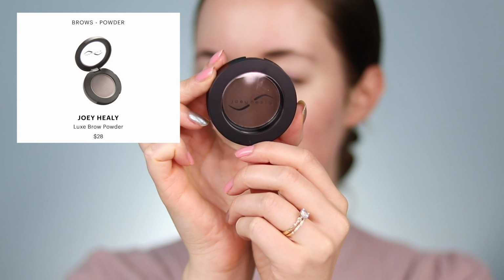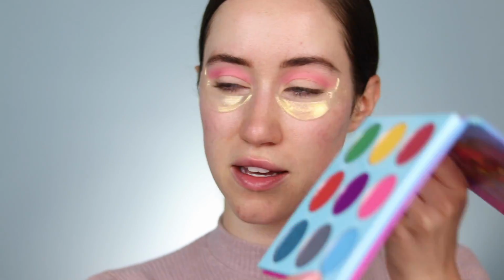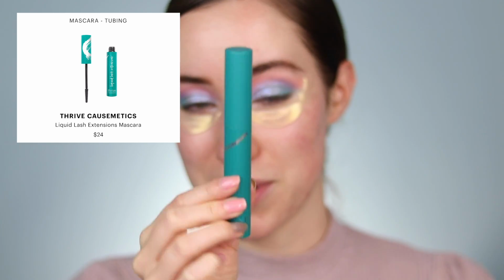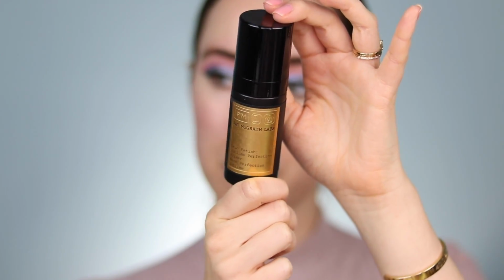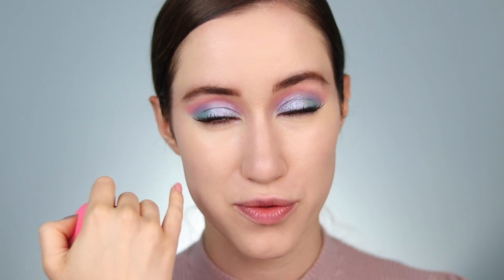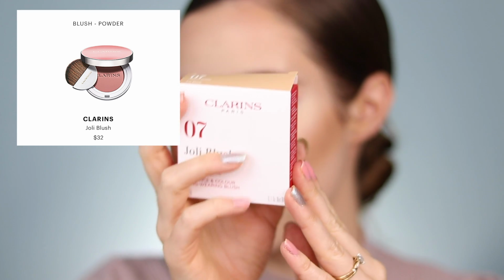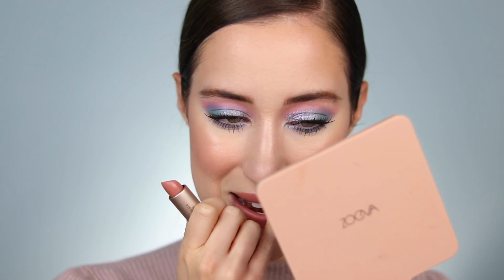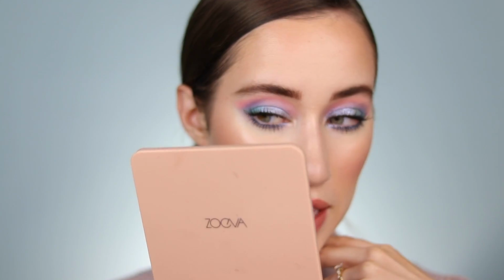Using ONLY High-End Allure 2020 Winners...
Hello beautiful people!! Today I’m finally bringing you my High-End Allure Best of Beauty video!! This is always one of my favorite videos to film every year, and I hope you all enjoy it! Let me know what YOU think about these picks… Do you agree with what was chosen? I hope you have an amazing day wherever you are! xoxo

MY BAGS ARE BACK IN STOCK!!!

PRODUCTS MENTIONED

Pat Mcgrath Labs Skin Fetish: Sublime Perfection The System (light 3)

ALSO MENTIONED

UOMA Beauty Say What?! Foundation

UPDATE: My complexion looked nice at the end of the night!! I really like how the foundation didn’t settle very much into my smile lines! IDK if it's my favorite foundation though?! As of now, I love my UOMA Beauty Foundation a bit more :) But with that being said, I am excited to wear it again! I’m not sure how I liked the primer- my pores looked a bit enlarged at the end of the night. I really enjoyed the powder though! The highlighter is SO pretty, but the smell lingers (and it’s STRONG haha)!! I will NOT be applying it to my cupid’s bow next time hahah. And I will keep you posted on whether it breaks me out or not! The Gucci Mascara didn’t smudge for the time that I wore it- I liked it! I still think I like my Thrive Causemetics Mascara a bit more! Also, GOOD NEWS! No crusty lipstick line!! The lipstick/gloss wore so nicely and faded beautifully. Anddd the eyeshadow looked great too- no creasing or anything. Hope this helps!! xoxo